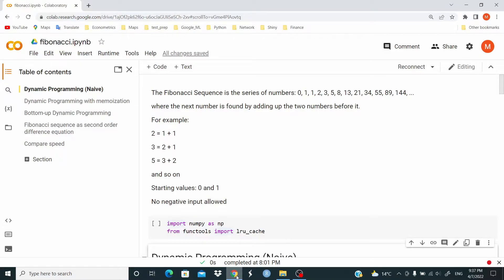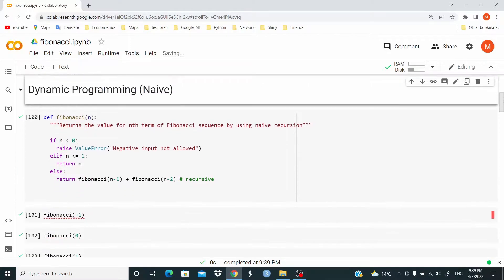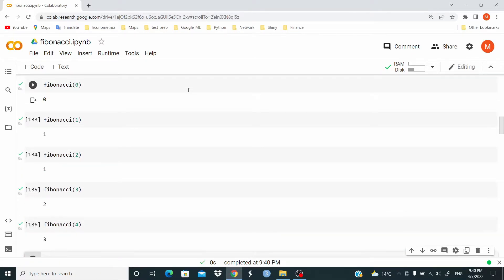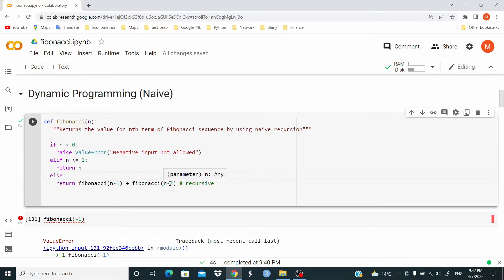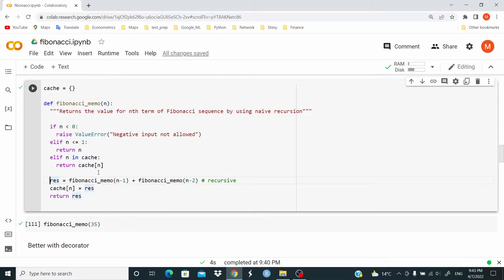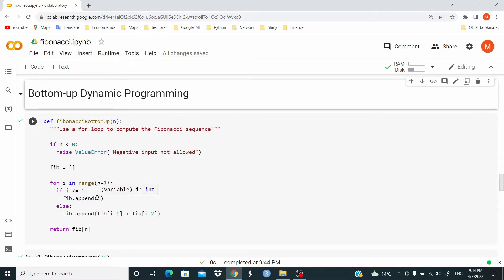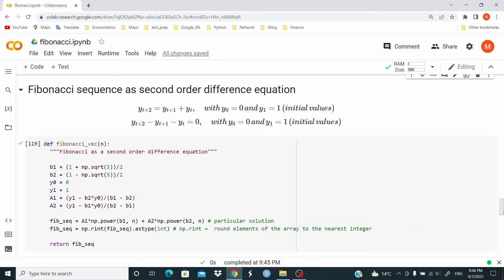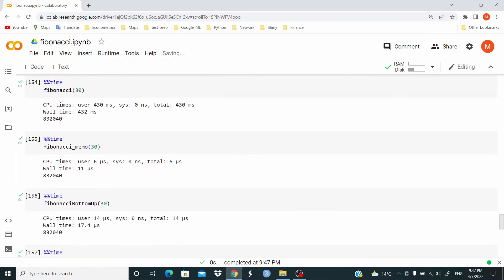Write Functions in Python: Fibonacci sequence | recursion vs for loop vs vectorization || 06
In this video we compute the Fibonacci sequence with four functions. We use two different approaches.
For the first three functions, we use dynamic programming. For the last function, we solve the Fibonacci sequence as a second order difference equation and apply vectorization.

Same video with R

# To learn more about Dynamic Programming with a Fibonacci example
# Lecture 19: Dynamic Programming 1: Fibonacci, Shortest Paths